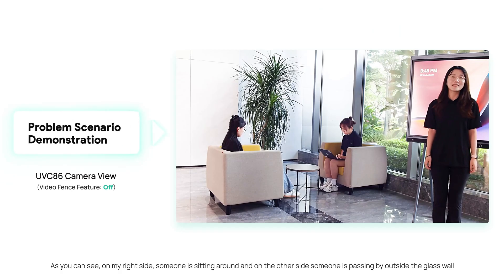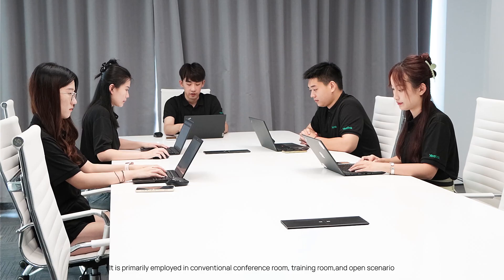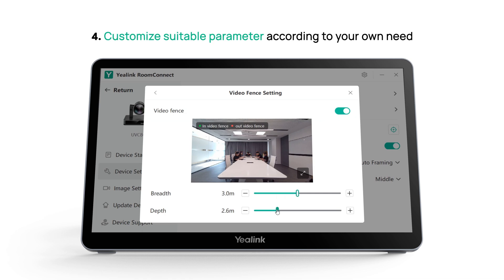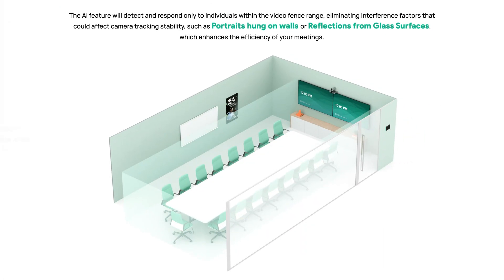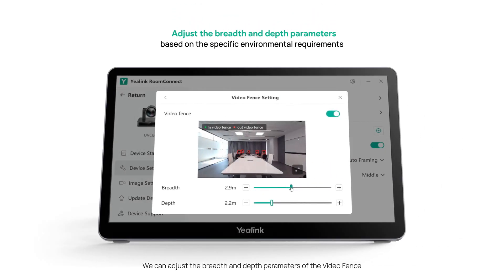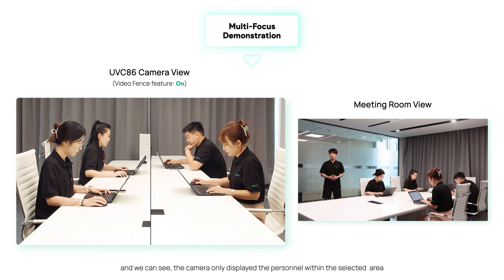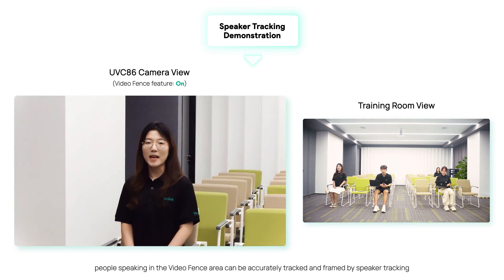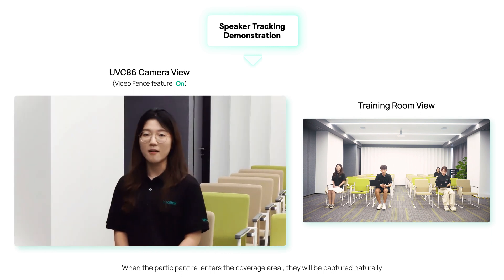Yealink Video Fence Introduction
This video primarily covers below 3 parts:

1. Introduction and demonstration of Video Fence functionality requirements background.

2. Configuration for Video Fence.

3. Demonstration of Video Fence Combined with AI Functionality(Auto Framing/Speaker Tracking/Multi-Focus).